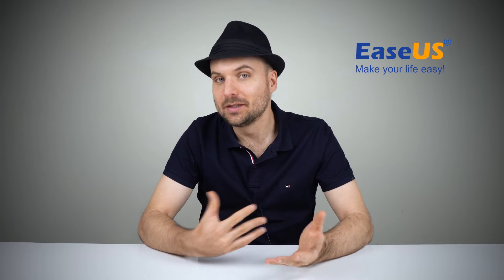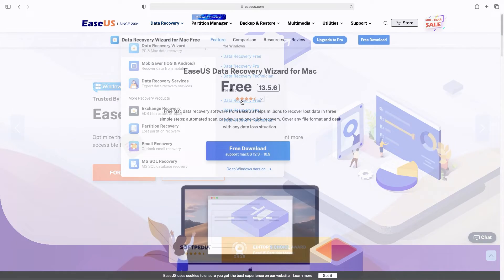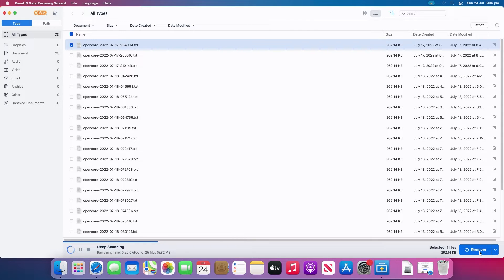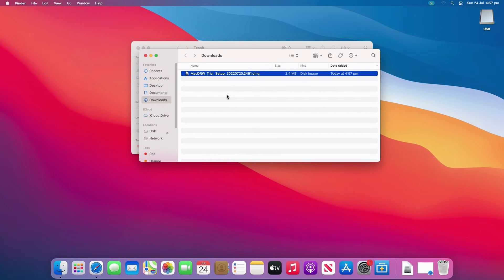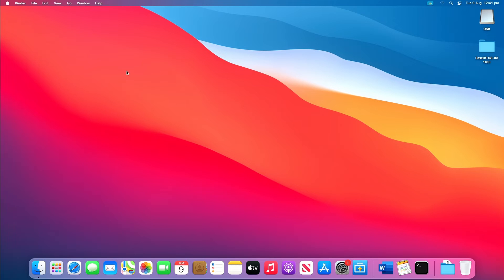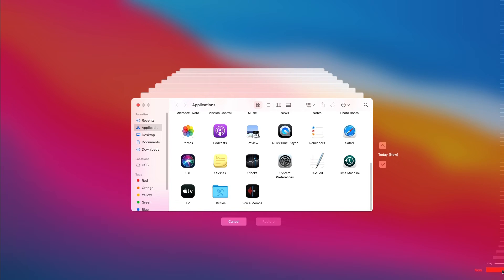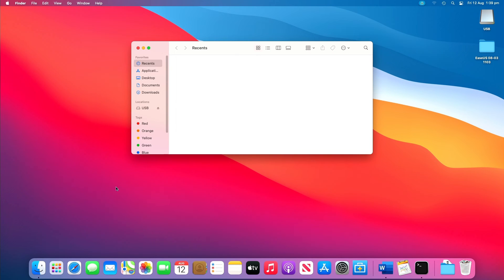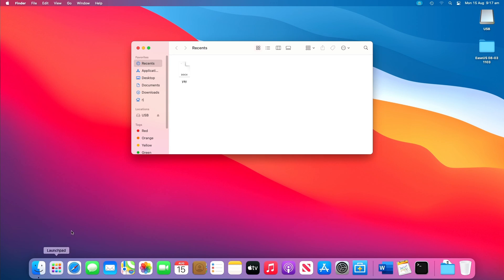5 Tips to Recover Deleted Files on Mac - Even Emptied Trash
In this video, we provide 5 tips on how you can recover deleted files from Mac trash, even if the trash has been emptied! Recovery software like the EaseUS Data Recovery Wizard can help

00:00 - Deleted Files Recovery
00:23 - EaseUS Recovery Wizard
01:14 - Put Back Option
01:41 - Undo Option
02:12 - Time Machine Recovery
03:07 - Recover files with Terminal